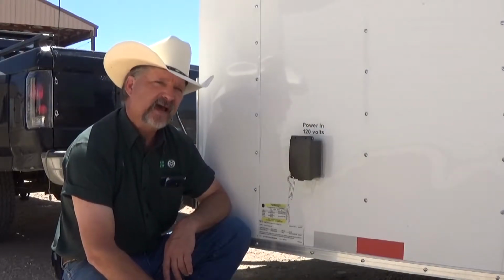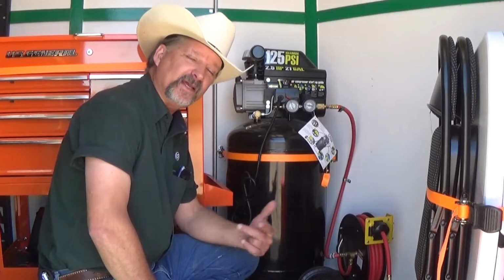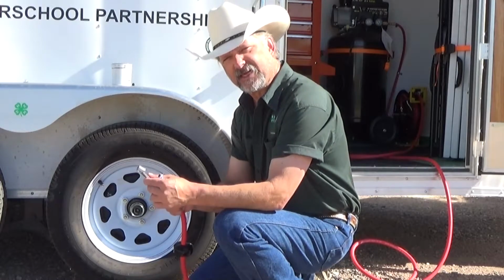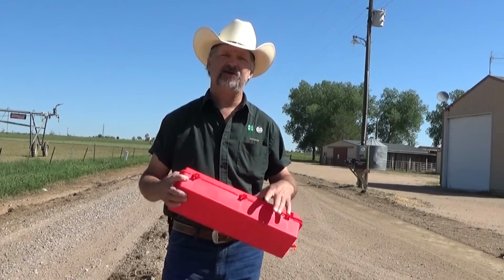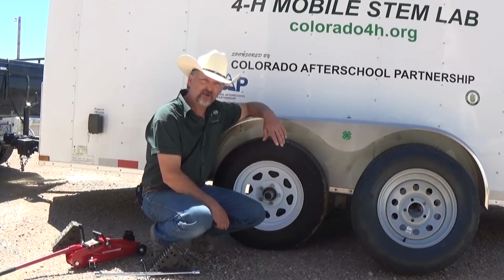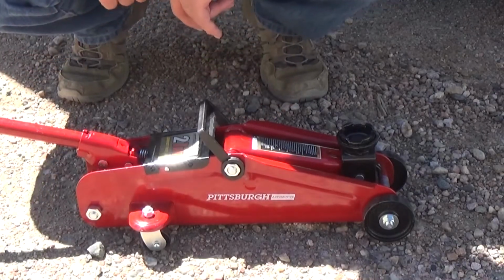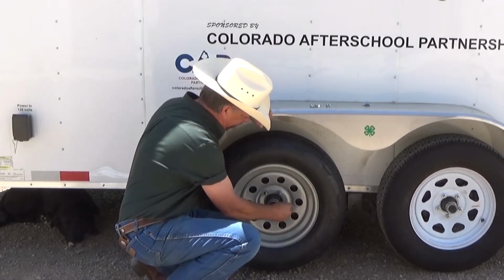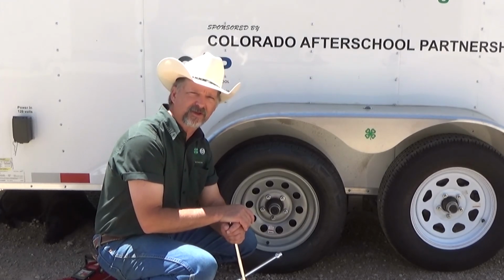Hitch Haul and Road Hazard Part 2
STEM Lab Weight Ratings, Tow Vehicle Recommendations, Tire care and Road Repairs